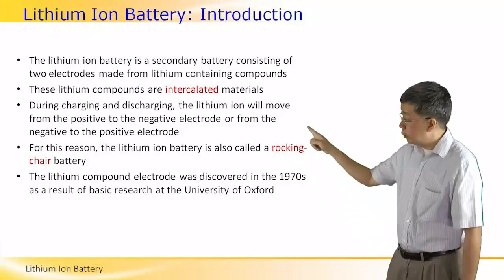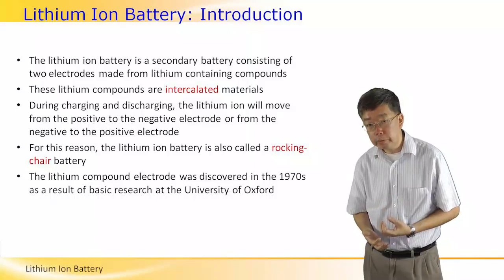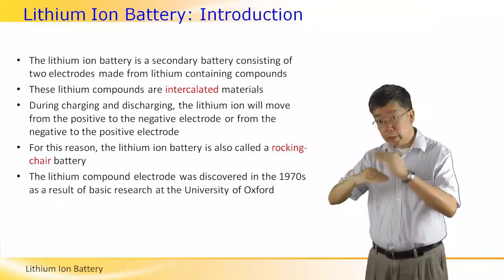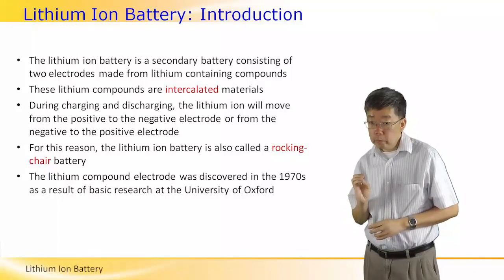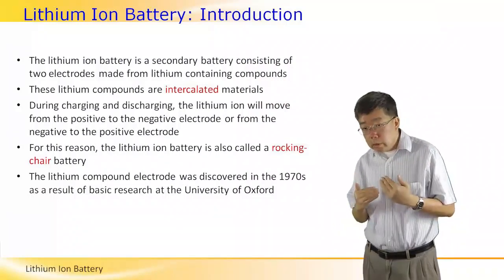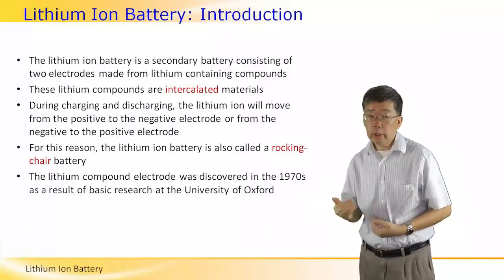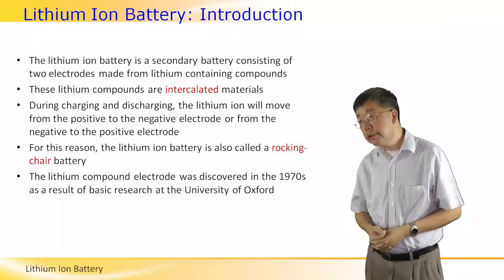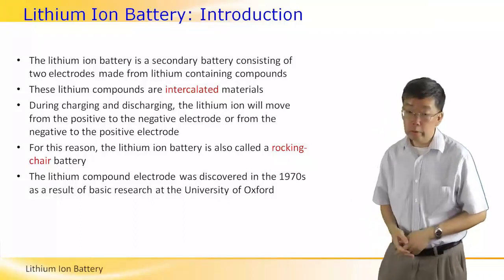Short Explanation on Lithium Ion Battery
Short introduction to Lithium Ion Battery